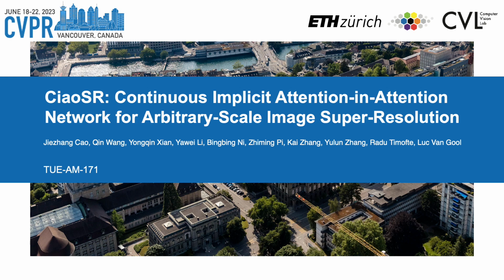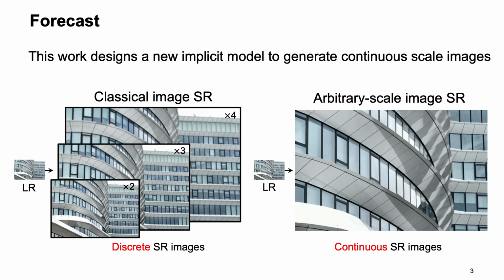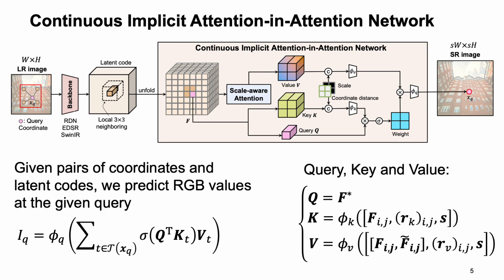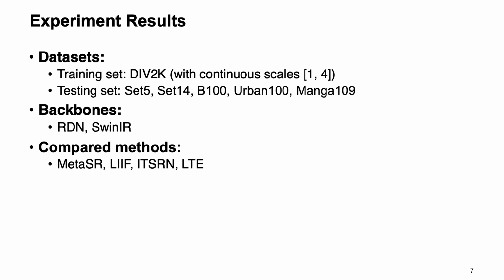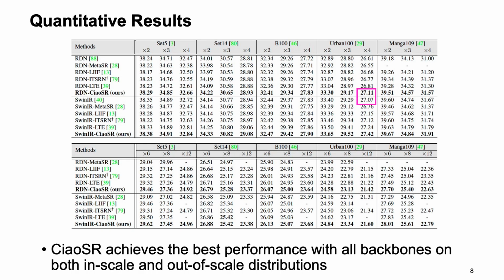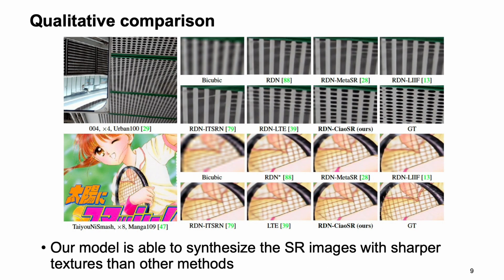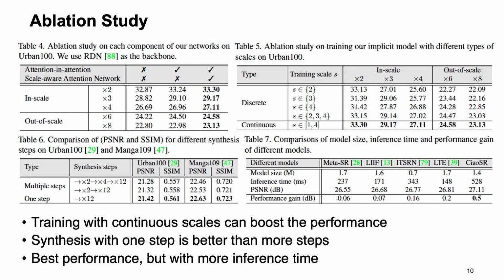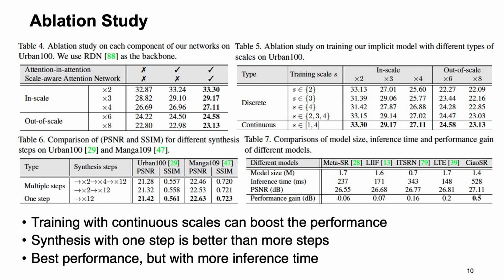[CVPR 2023] CiaoSR: Continuous Implicit Attention-in-Attention Network for Arbitrary-Scale Image SR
CiaoSR: Continuous Implicit Attention-in-Attention Network for Arbitrary-Scale Image Super-Resolution

Learning continuous image representations is recently gaining popularity for image super-resolution (SR) because of its ability to reconstruct high-resolution images with arbitrary scales from low-resolution inputs. Existing methods mostly ensemble nearby features to predict the new pixel at any queried coordinate in the SR image. Such a local ensemble suffers from some limitations: i) it has no learnable parameters and it neglects the similarity of the visual features; ii) it has a limited receptive field and cannot ensemble relevant features in a large field which are important in an image. To address these issues, this paper proposes a continuous implicit attention-in-attention network, called CiaoSR. We explicitly design an implicit attention network to learn the ensemble weights for the nearby local features. Furthermore, we embed a scale-aware attention in this implicit attention network to exploit additional non-local information. Extensive experiments on benchmark datasets demonstrate CiaoSR significantly outperforms the existing single image SR methods with the same backbone. In addition, CiaoSR also achieves the state-of-the-art performance on the arbitrary-scale SR task. The effectiveness of the method is also demonstrated on the real-world SR setting. More importantly, CiaoSR can be flexibly integrated into any backbone to improve the SR performance.